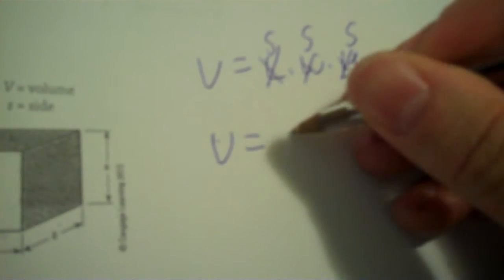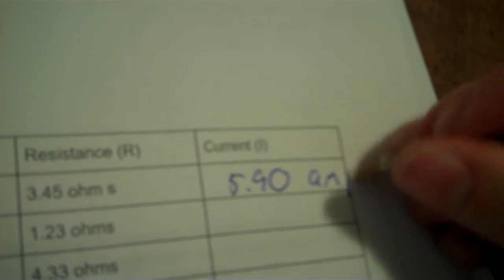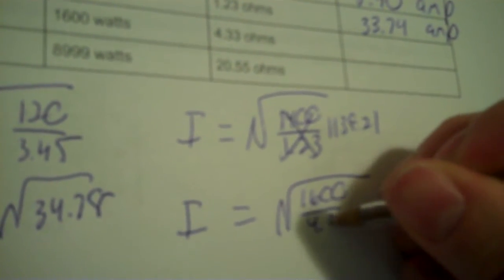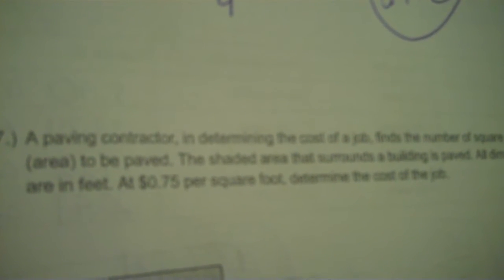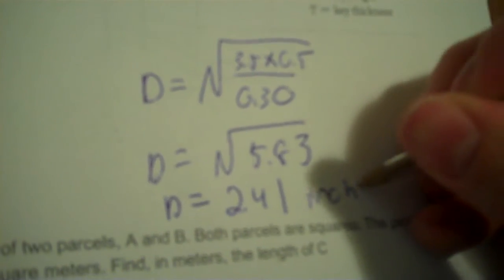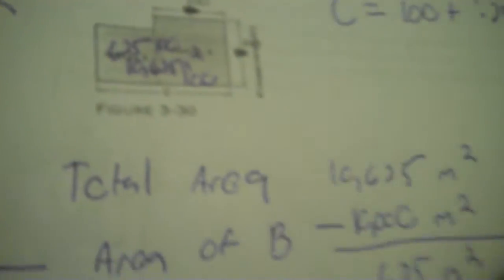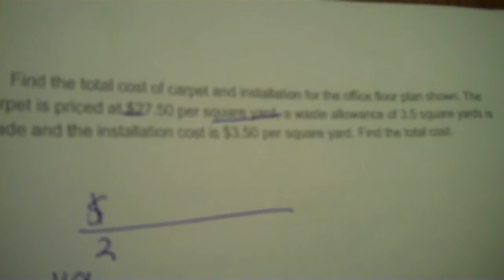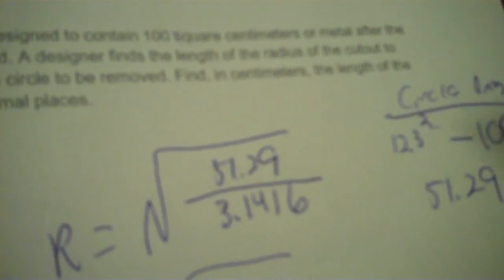Tech math 3 3